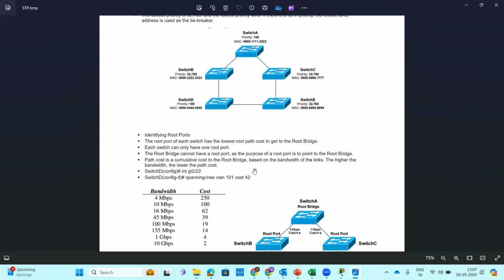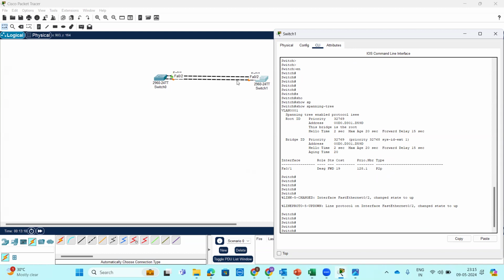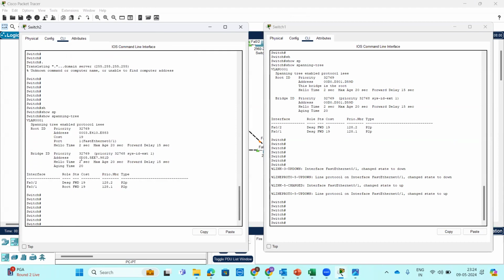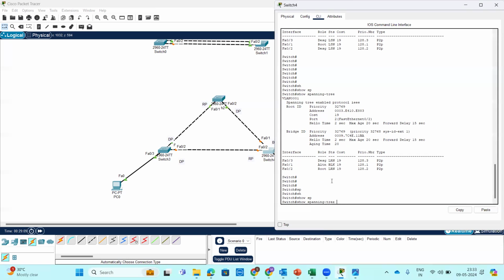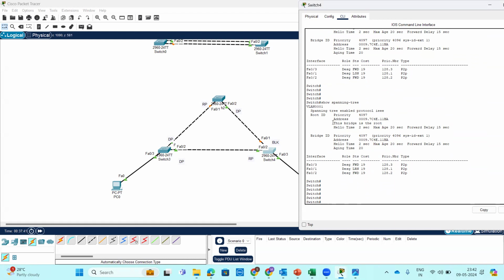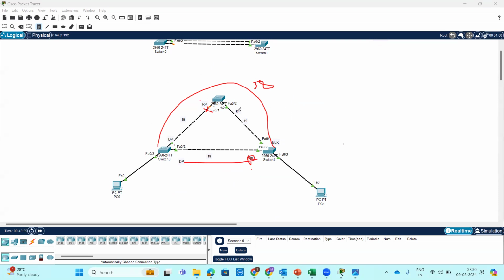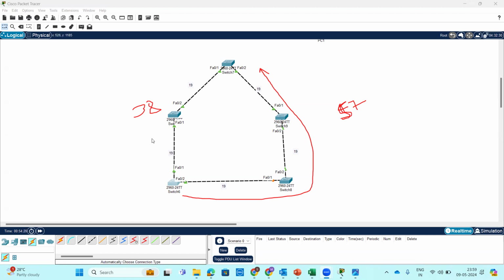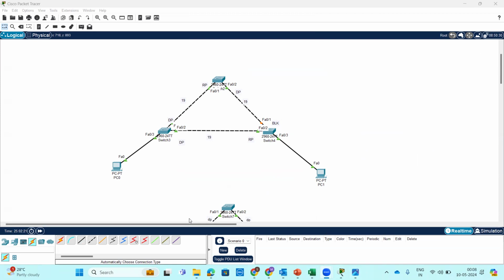Day 8 STP Configuration and Troubleshooting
STP Configuration and Troubleshooting, Spanning Tree Protocol Configuration